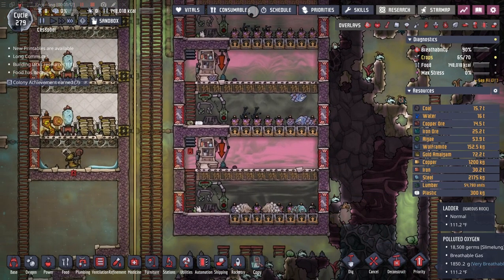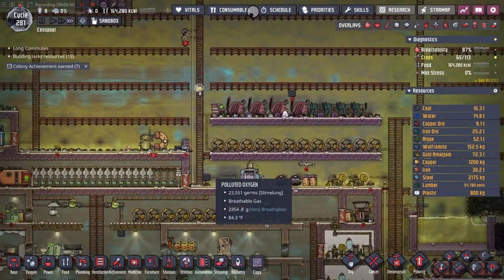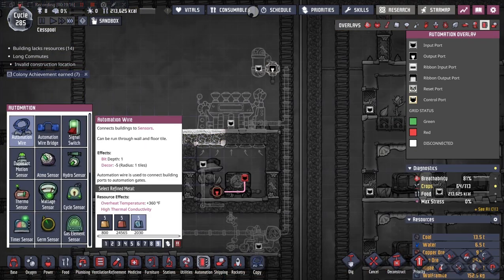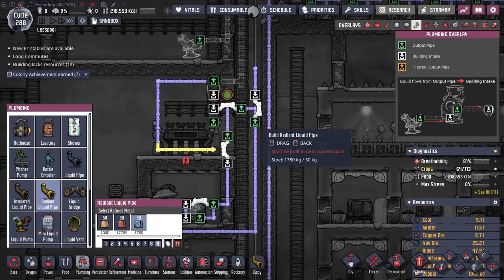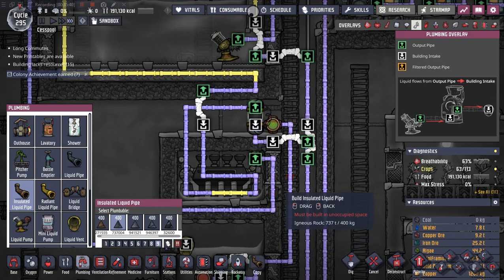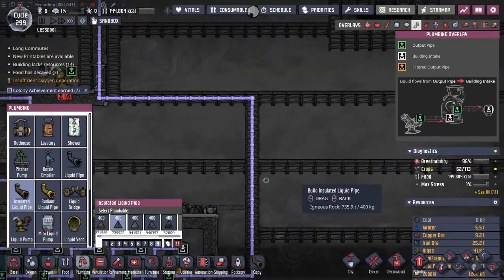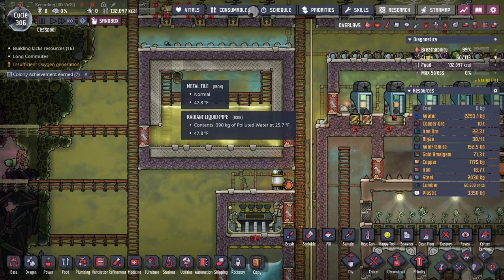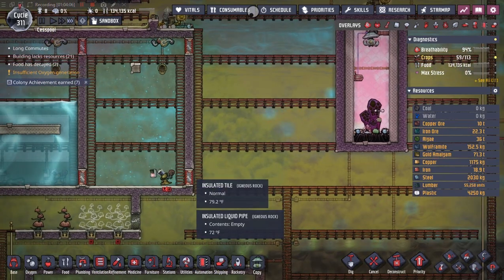ONI Cesspool : Episode 7 : My First Cooling Loop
In this video I finally start building the bases first cooling loop. The loop is basically using a fluid with a very low freezing point, running it through an Aquatuner which is a device that displaces its heat by 25 degrees into its self. You ensure that the Aquatuner is placed in water so it will transfer the heat into the liquid, which is contained in an insulated box. At a certain point the liquid the Aquatuner is in will convert to steam. You then place a steam turbine above which absorbs the steam uses it to create energy, and in doing so will cool the steam down back to 90 degrees where it will turn back into water and can be re-sent back to the box containing the Aquatuner and steam where it will cool the aquatuner down but allow for more steam creation. The liquid Coming out of the aquatuner can be run through pipes that can monitor the temp and once it reaches the desired temp can be used to transfer its chill wherever its needed.